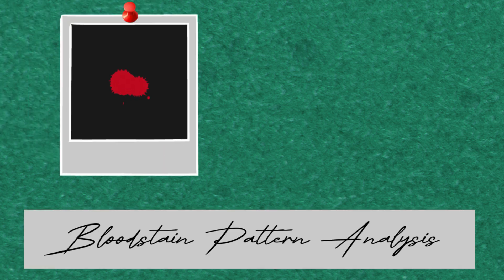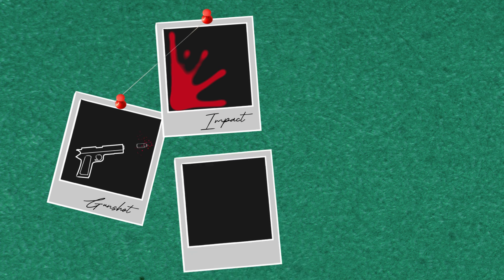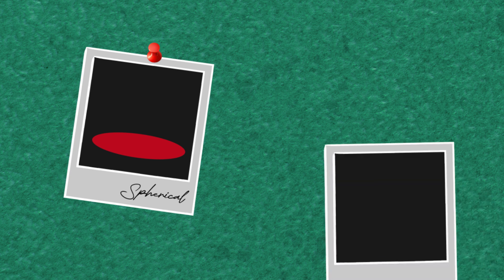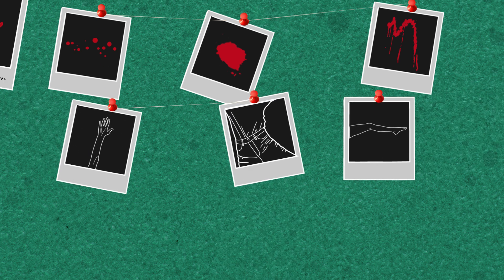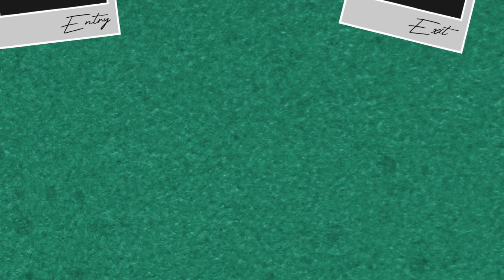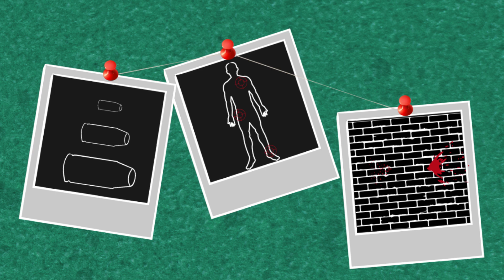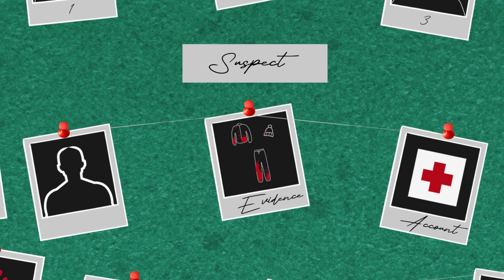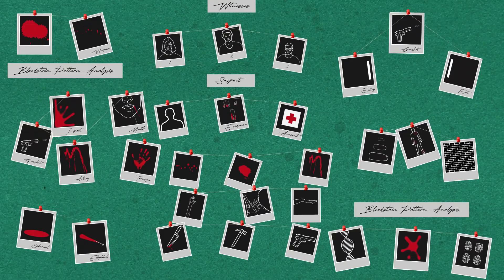How bloodstain pattern analysis works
Forensic experts can read blood spatters, and use the information to help get vital clues about crimes.

Watch the first of our 2022 Christmas lectures about forensic science here, looking at how to identify a dead body

Scientific consultant: Jo Millington
Video written and produced by: Mia Berelson

modsiw, Anton Ragin, Edward Unthank, Robert L Winer, Andy Carpenter, William Hudson